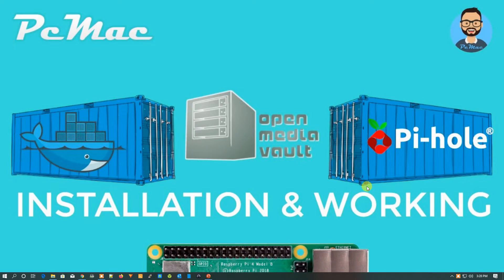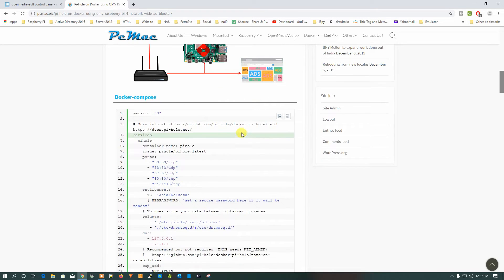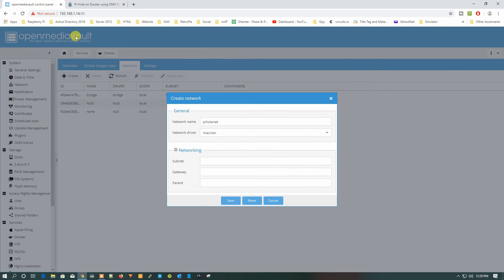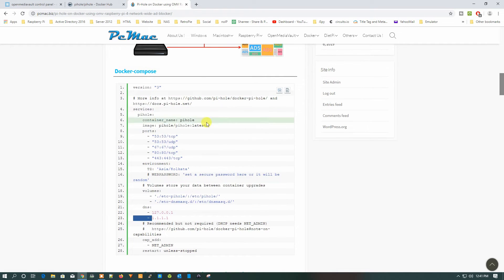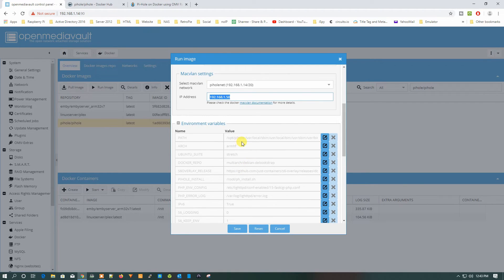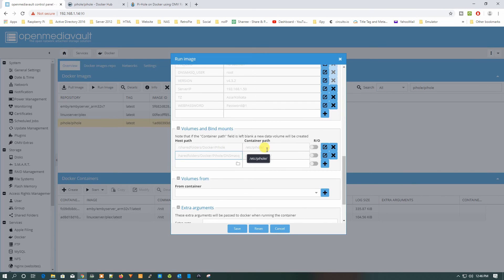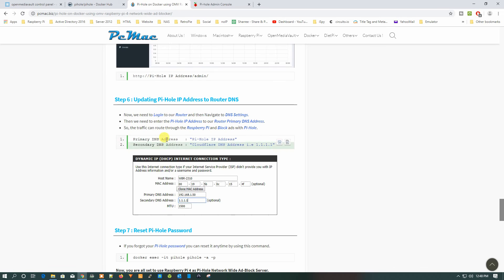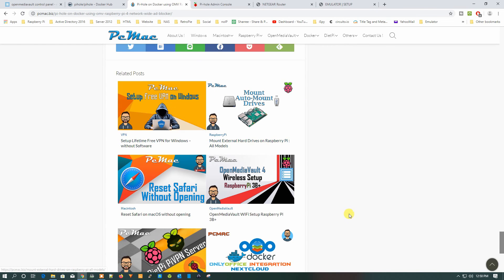Pi-Hole on Docker using OMV Raspberry Pi 4 “Network Wide Ad-Blocker”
In this segment we are going to show you how to configure “Pi-Hole on Docker using Openmediavault Raspberry Pi 4 “Network Wide Ad-Blocker “

Follow Us On!